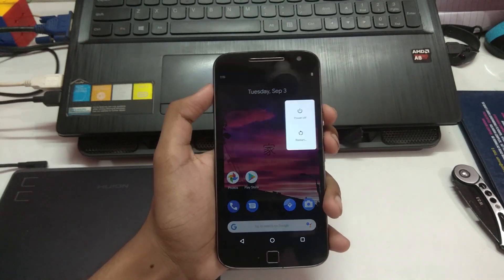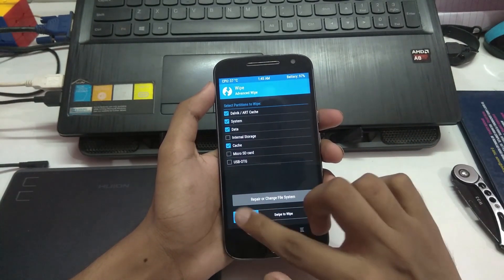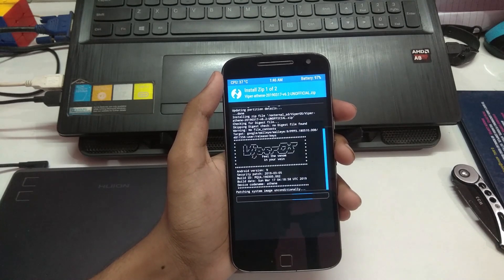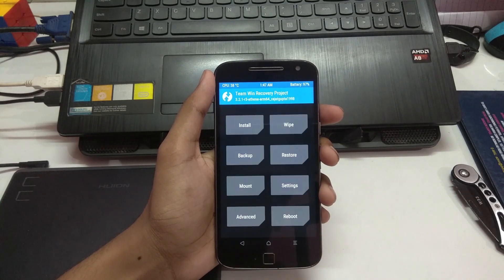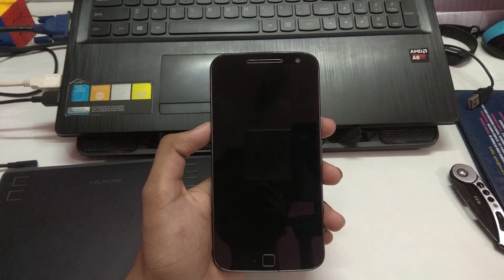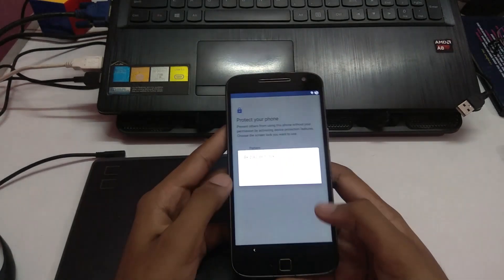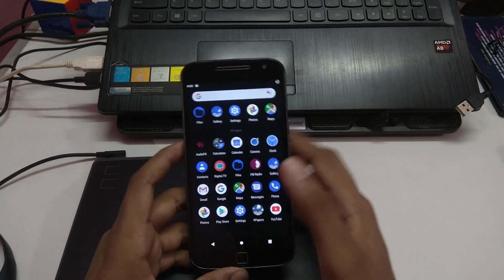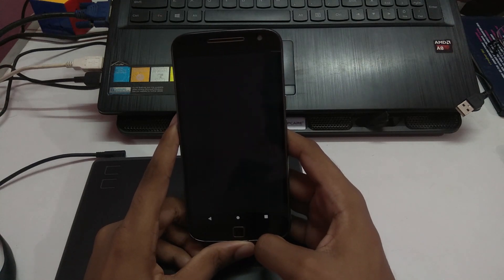Update Android Pie for Moto G4 plus [ViperOS]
Amazon Deal for this month

1. Sandisk Cruzer Blade
2. Mi Earphone Ultra deep bass
3. Mi Band 3 Black
4. HUION HS64 Graphics Drawing Tablet
5. WiFi Wireless Switch

Link for Xda Thread -